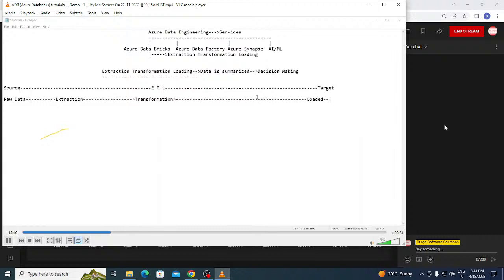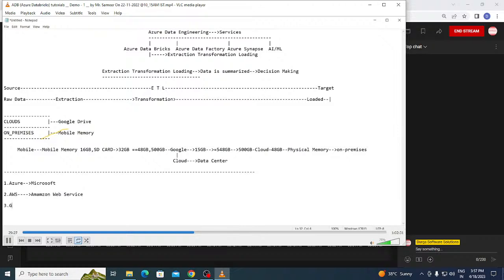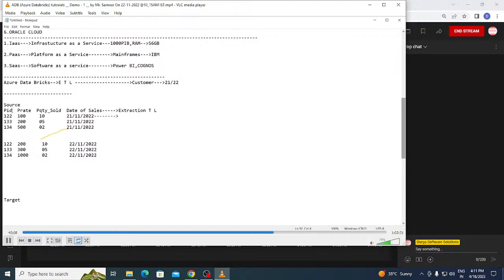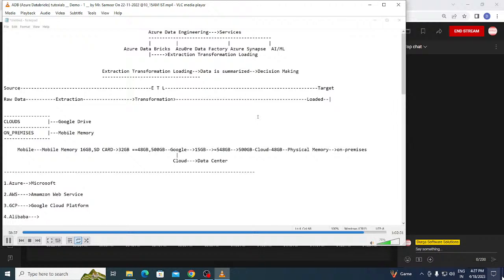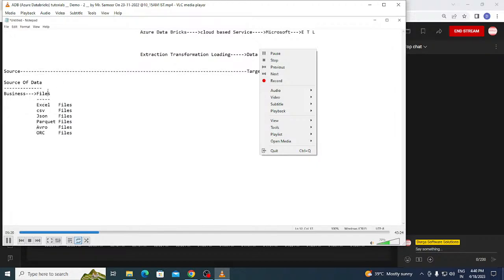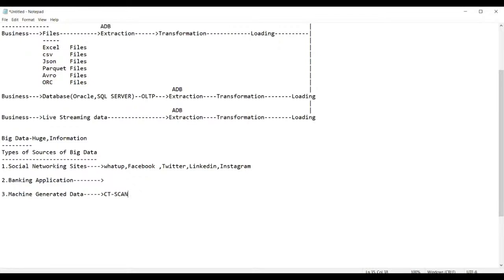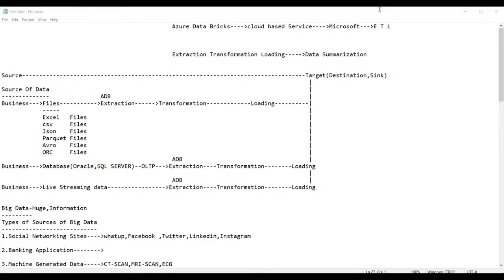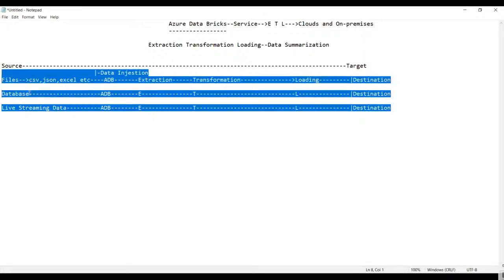ADB (Azure Databricks) tutorials by Mr. Sameer Sir